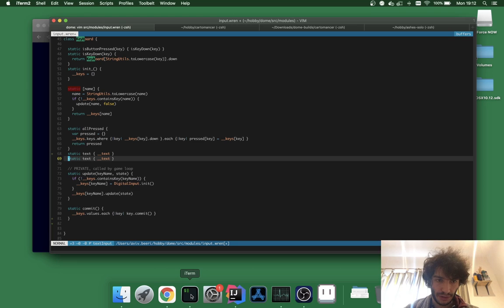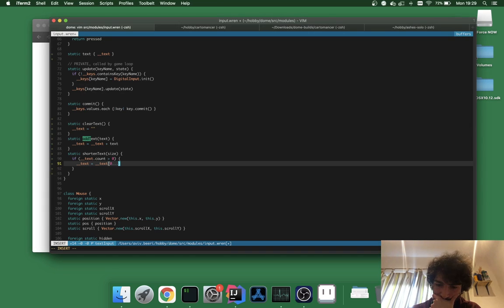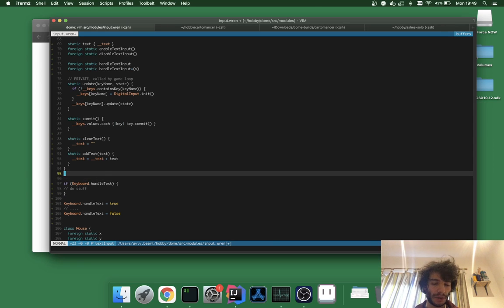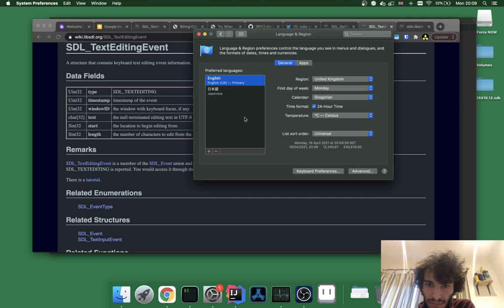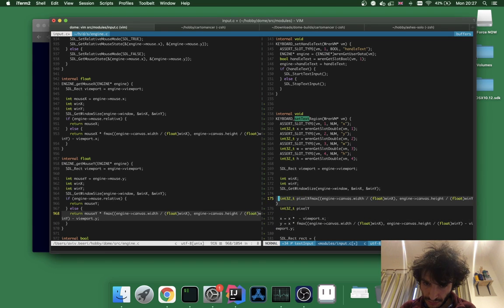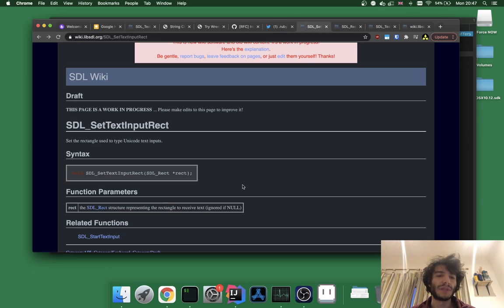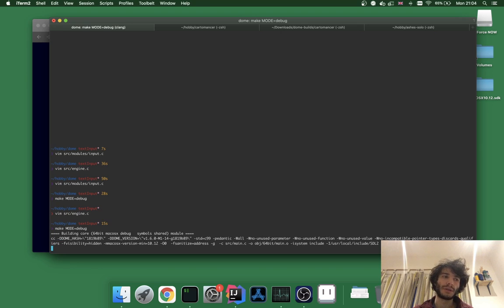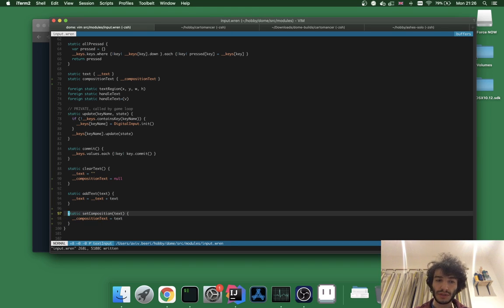DOME Engine - Text Input Development